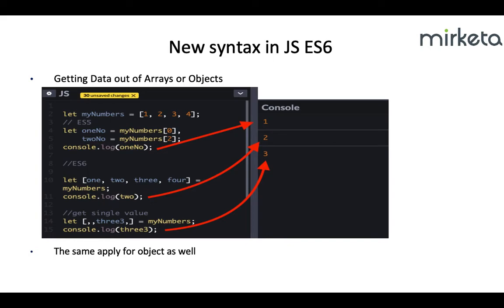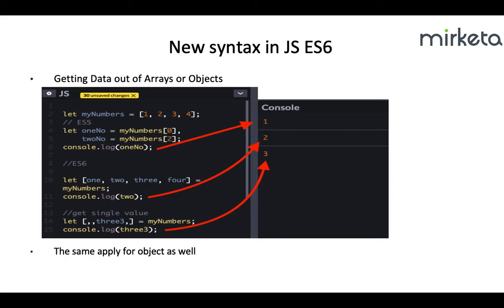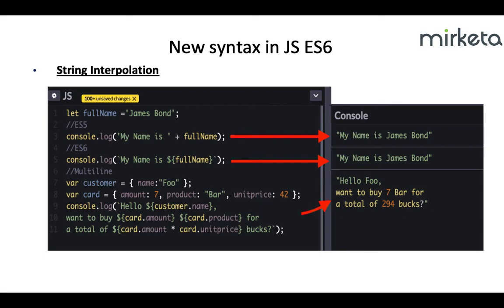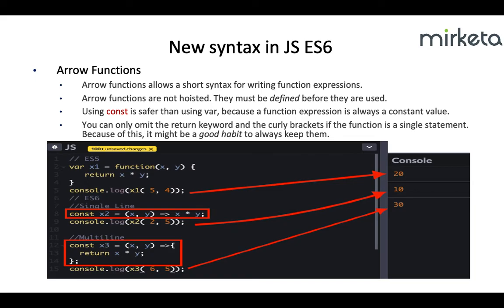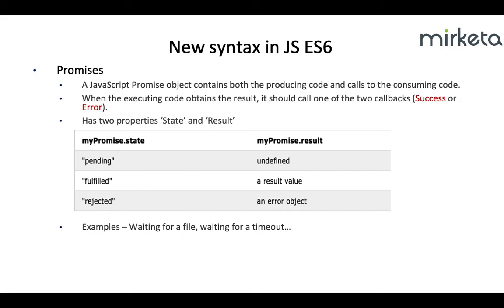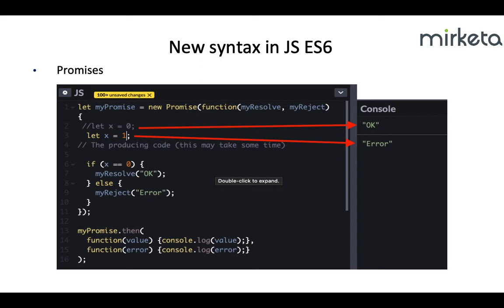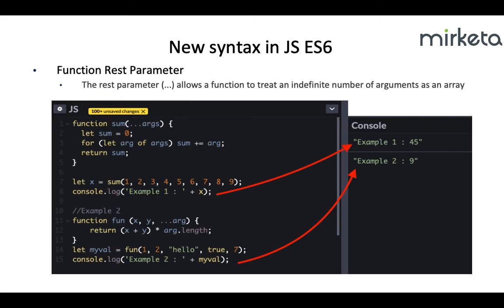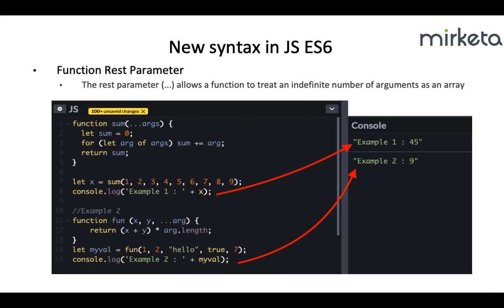ES6 Javascript New Features Tutorial | Part 2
This is a continued tutorial on new features in javascript (ES6). We are going to take a look at some new features.

This course covers topics like Getting Data out of Arrays or Objects, Template Literals, Arrow Functions, Promises, Function Rest Parameter, and many more.

We highly recommend you take this course if you are a bit familiar with javascript and you want to learn the modern features available in ES6.

"Follow Us"